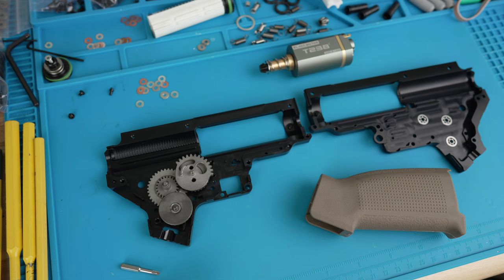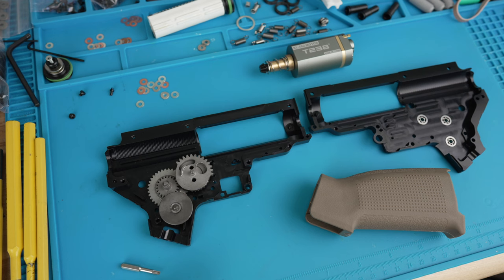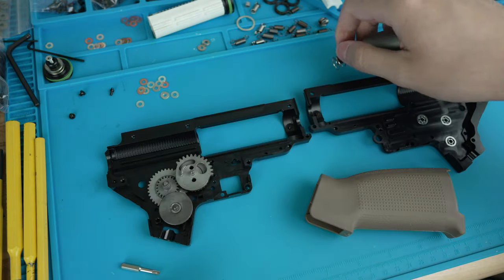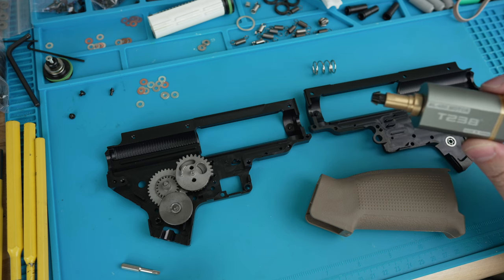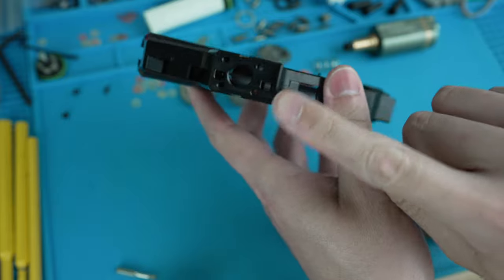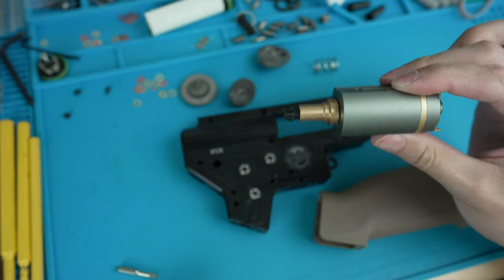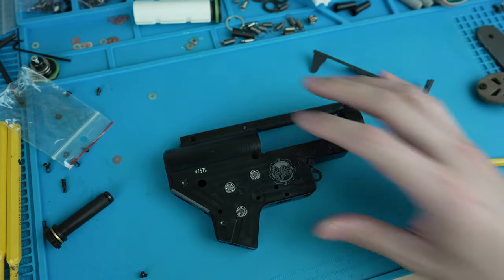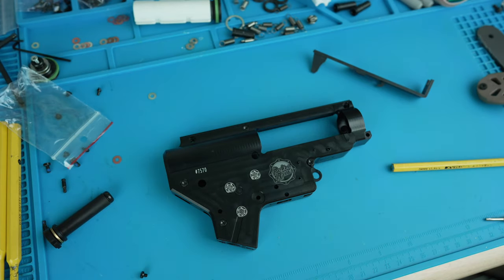Paragon's Perfect Shimming Guide for Airsoft Gearboxes